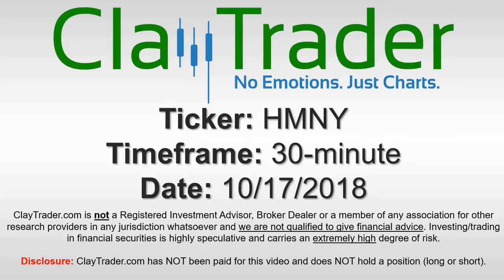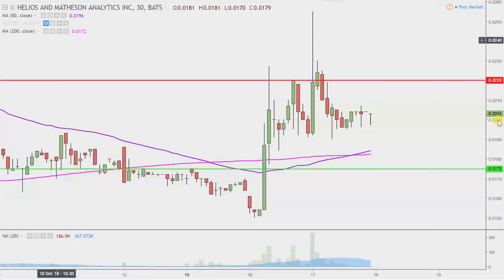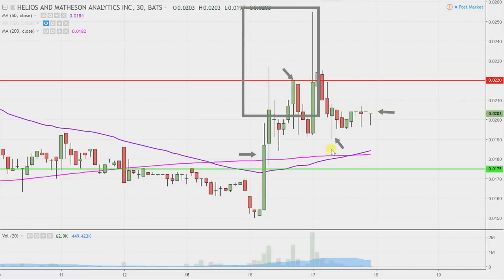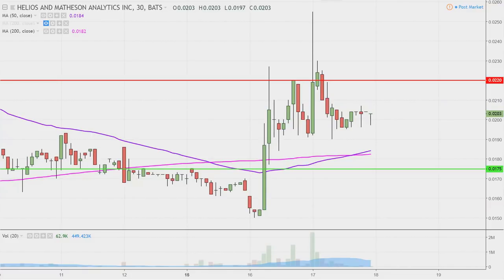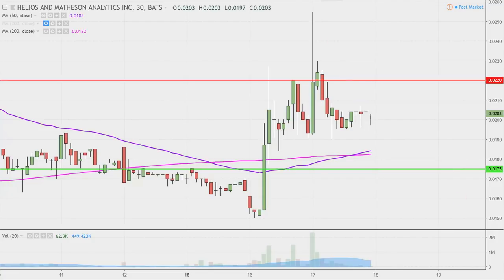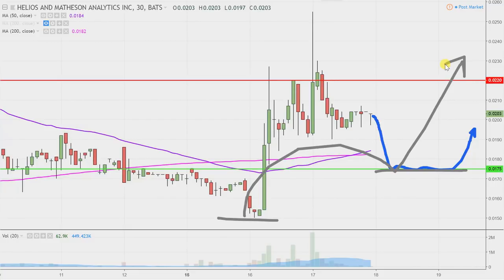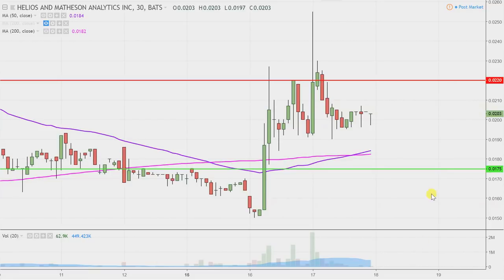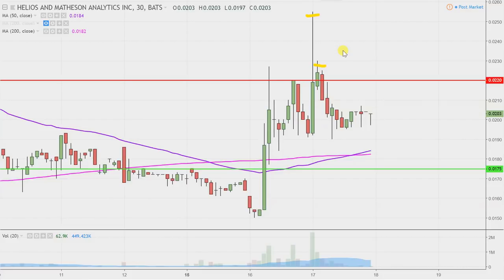Helios and Matheson Analytics Inc. - HMNY Stock Chart Technical Analysis for 10-17-18